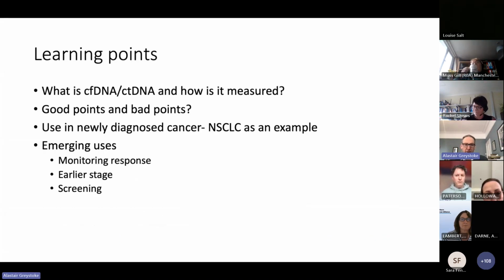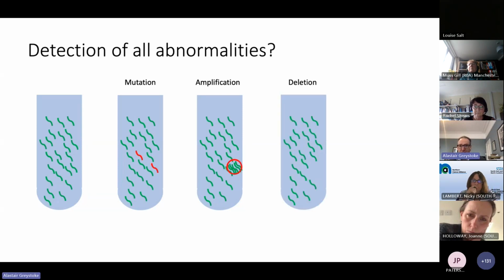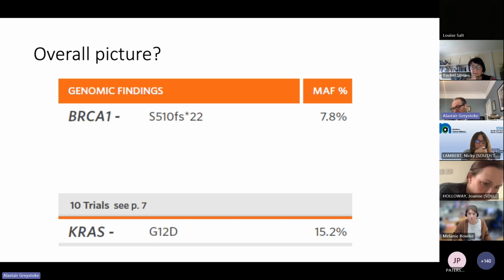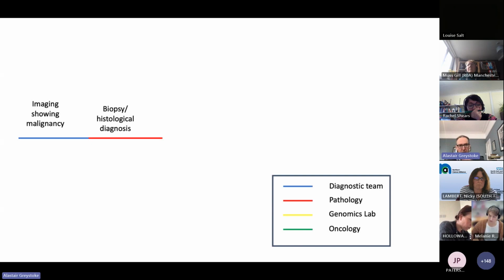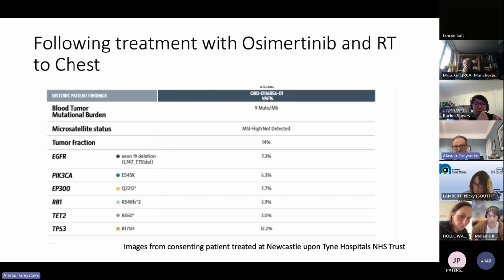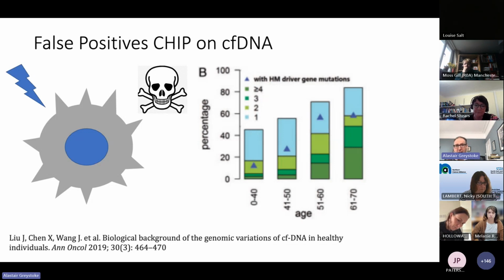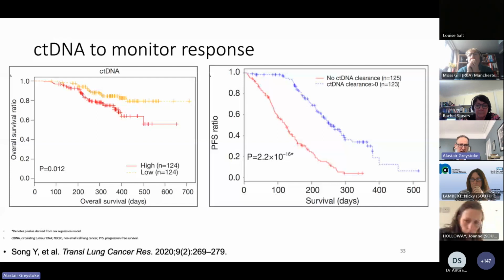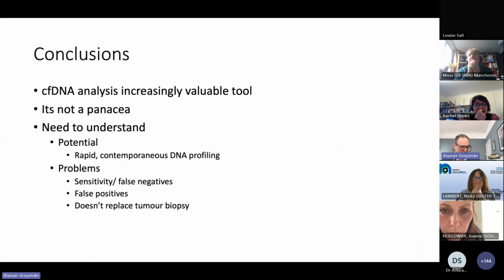Lunch and Learn Webinar: ctDNA Testing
In our February Lunch and Learn webinar, Professor Alastair Greystoke discussed the progress that has been made in adopting circulating tumour DNA (ctDNA) testing across the NHS.